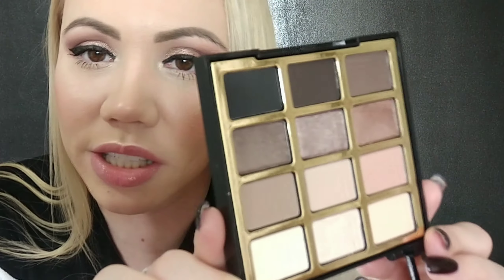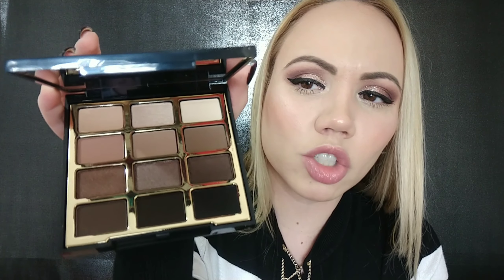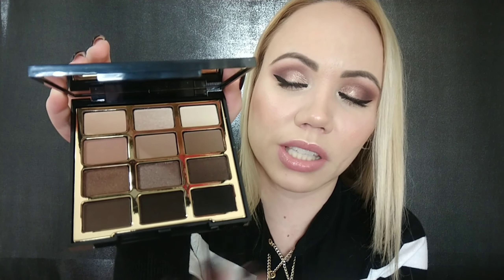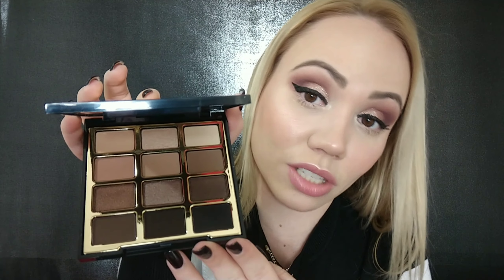*New* ULTA Haul 2019 | New Makeup at ULTA ( 2019)